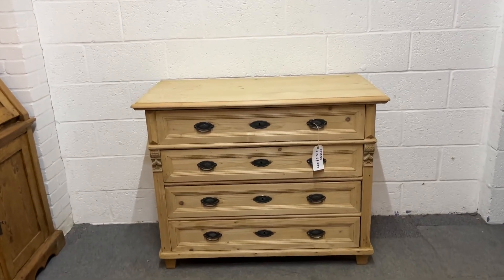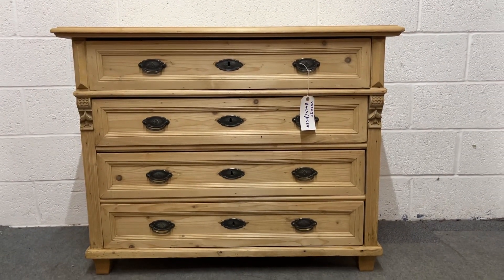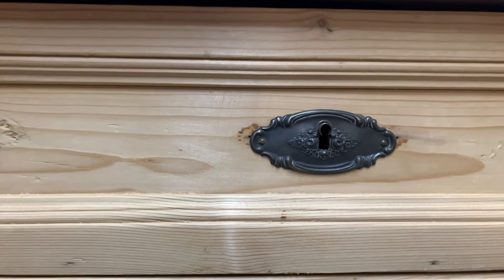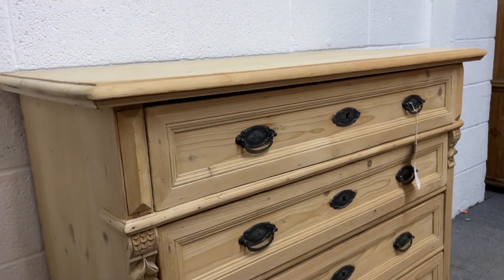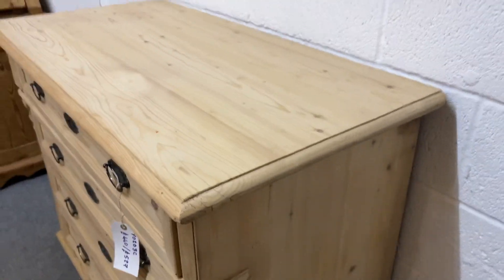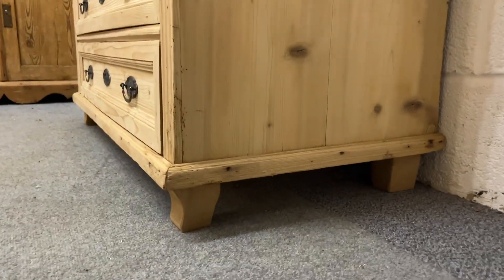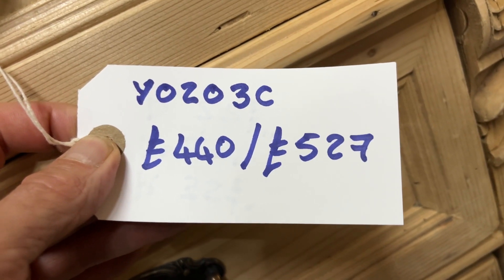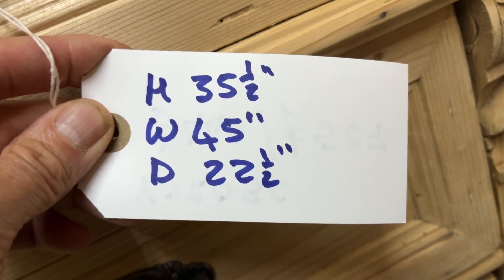4 Drawer Antique Pine Chest Of Drawers (Y0203C)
4 Drawer Antique Pine Chest Of Drawers

This chest of drawers has now sold. All of the pine chests of drawers we currently have for sale can be seen on our